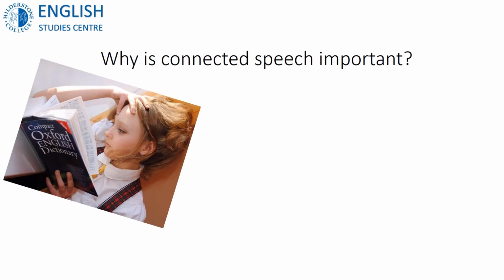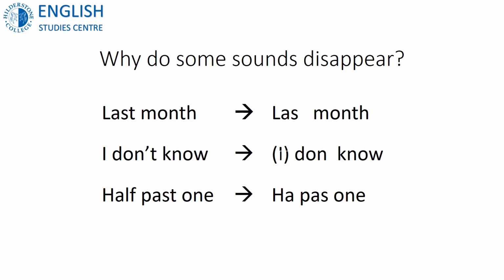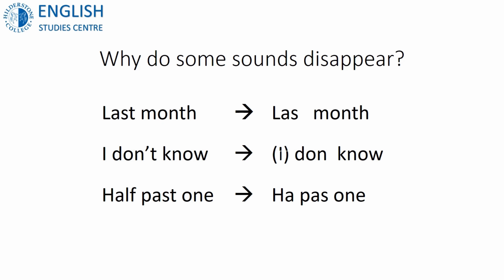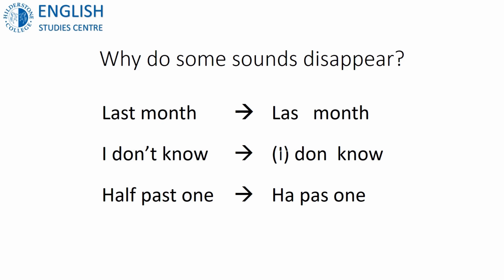Connected speech - consonant - Disappearing sounds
In this lesson you will learn about connected speech - consonant disappearing sounds.